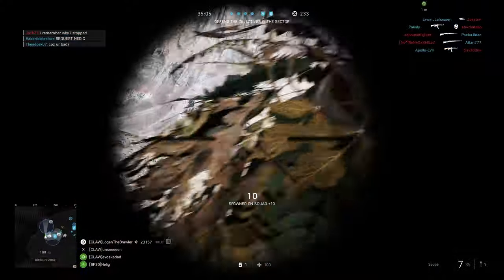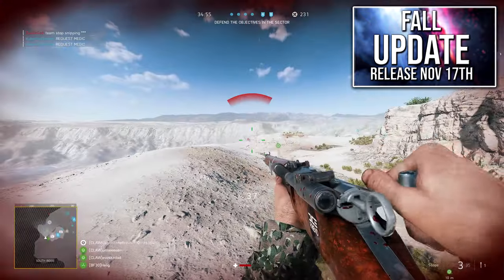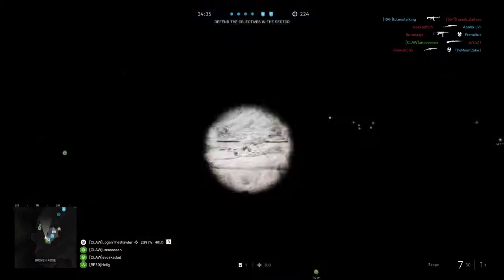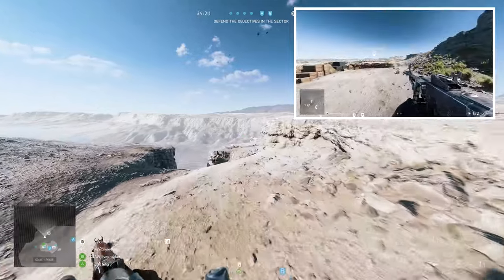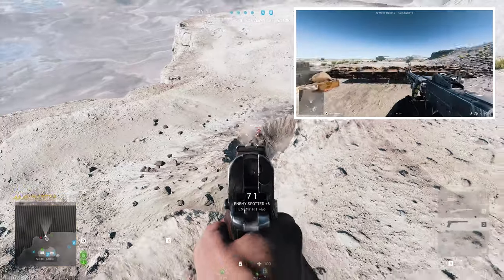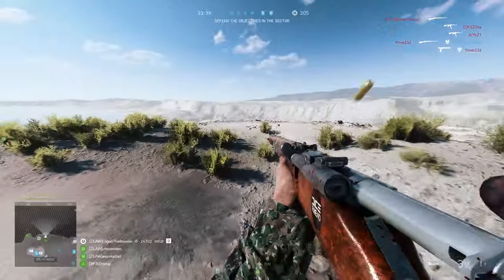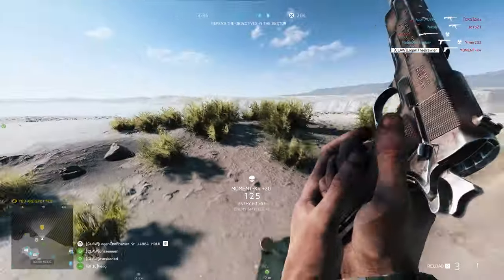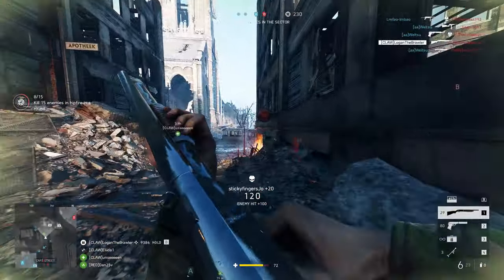NEW CONTENT - Elites, "Secret" Weapon & Skins | BATTLEFIELD